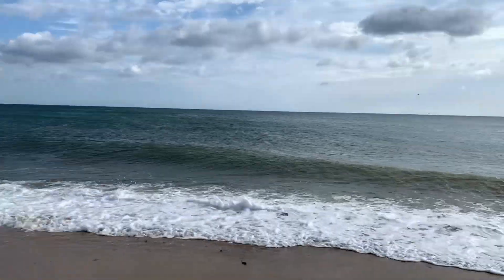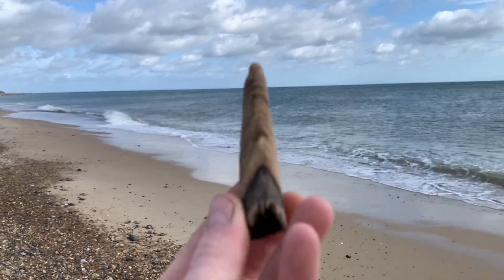Beachcombing uk. The calm before the storm!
Out for another look down the beach, some fantastic finds after a slow start, with some far from ideal weather conditions.